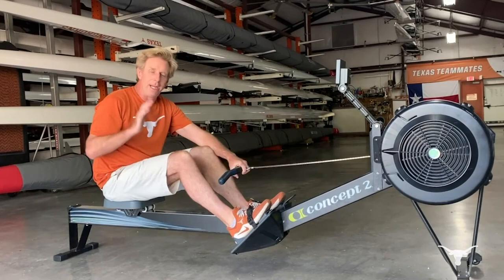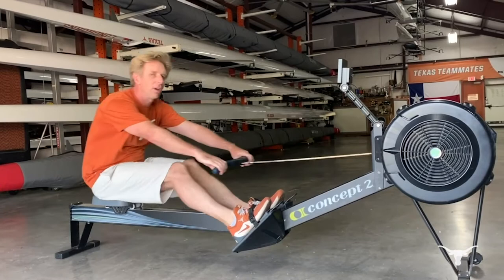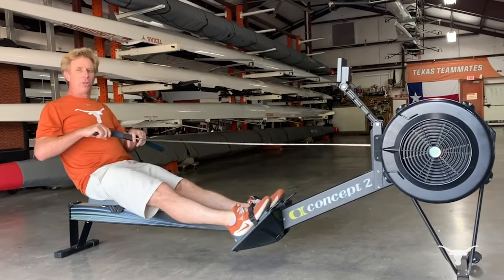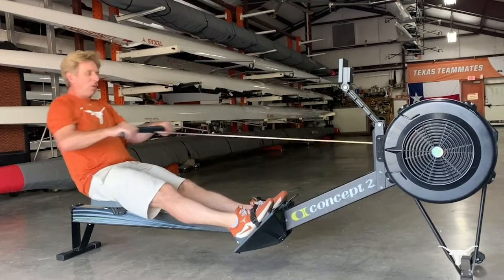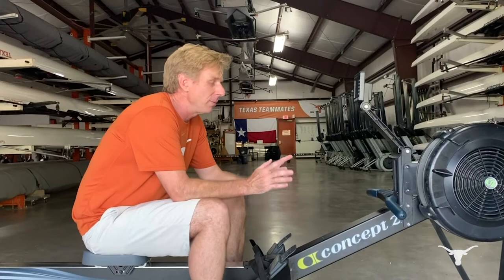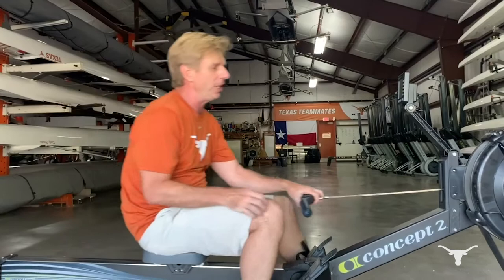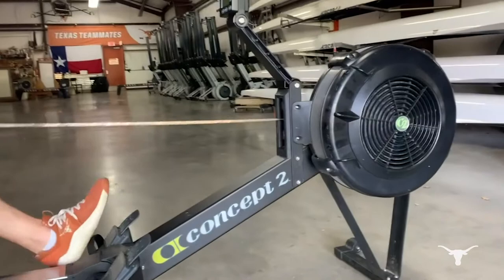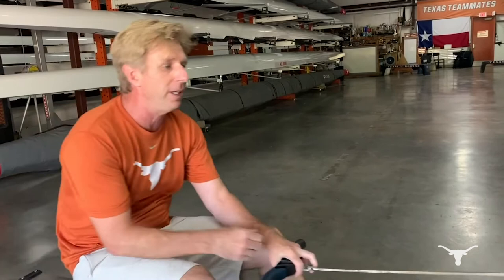Dave O'Neill Rowing Workout Tutorial [May 1, 2020]